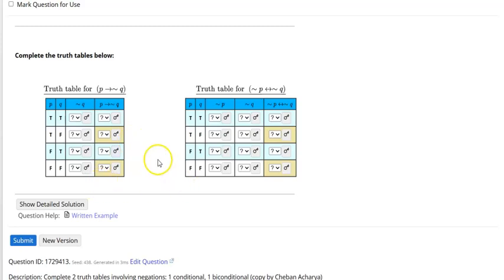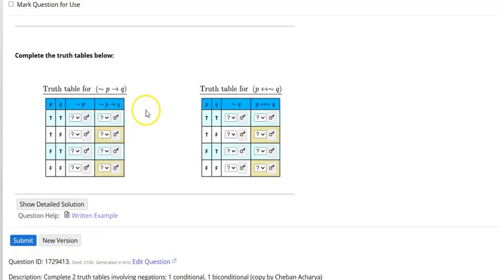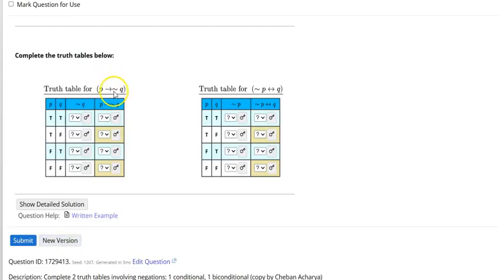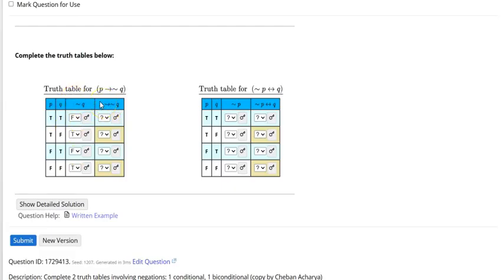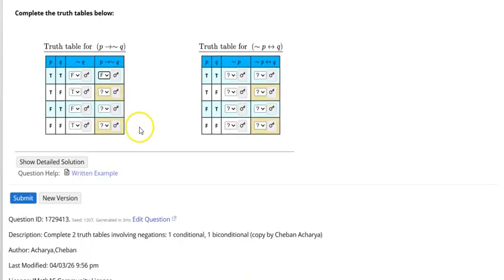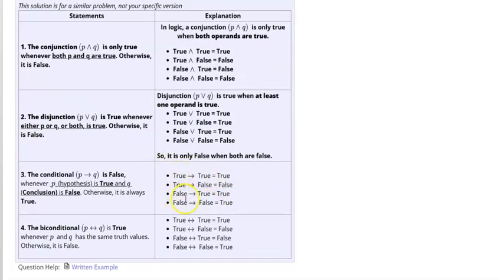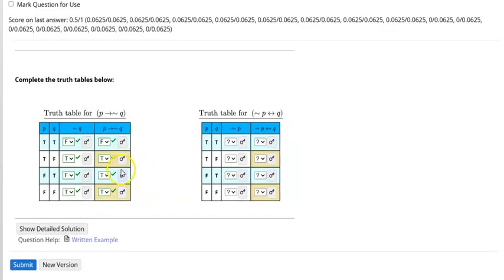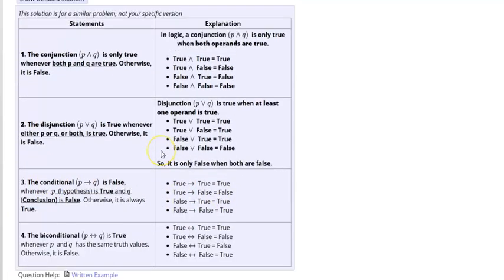Truth Table for conditional and Biconditional